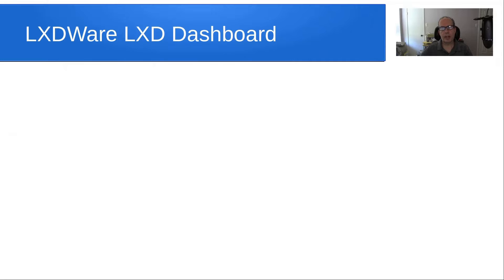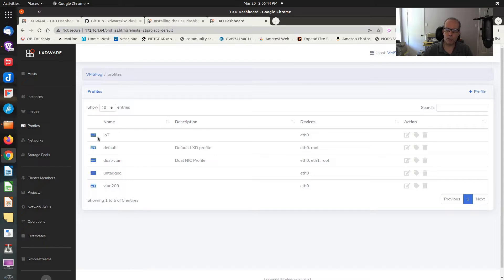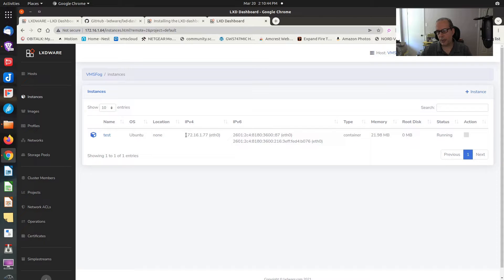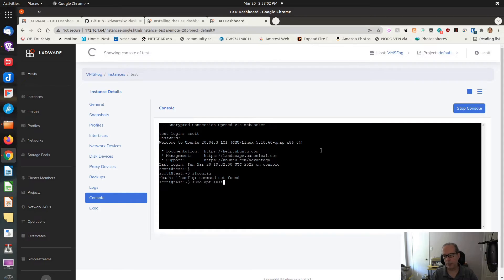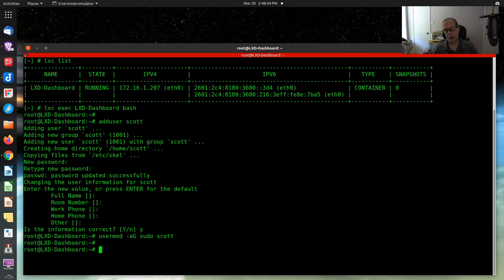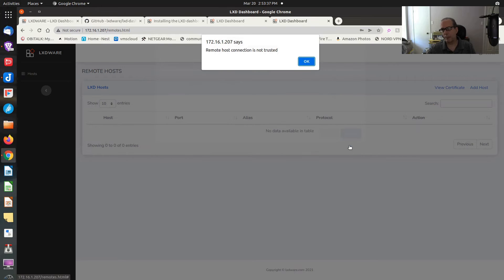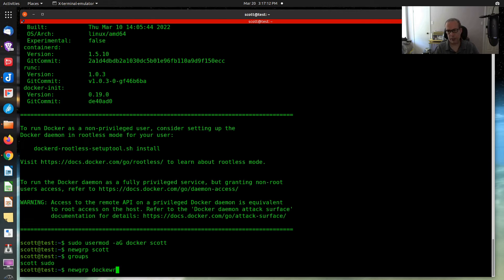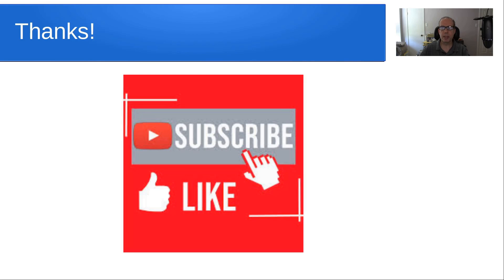LXDWare LXD Dashboard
LXD Dashboard, by LXDWARE is an open source web-based user interface capable of managing multiple LXD servers from a single location.